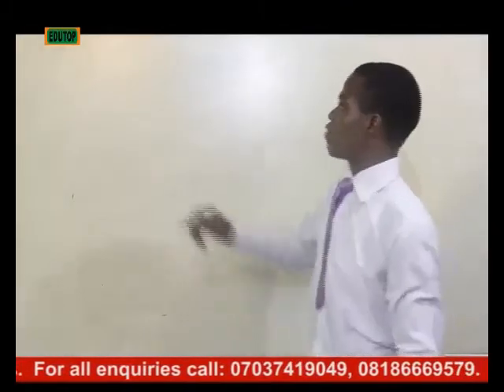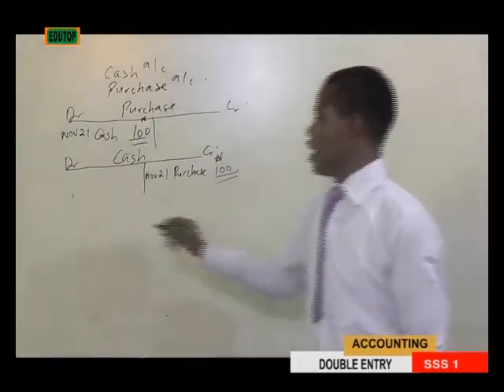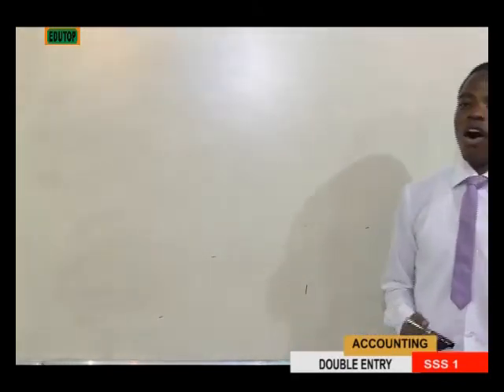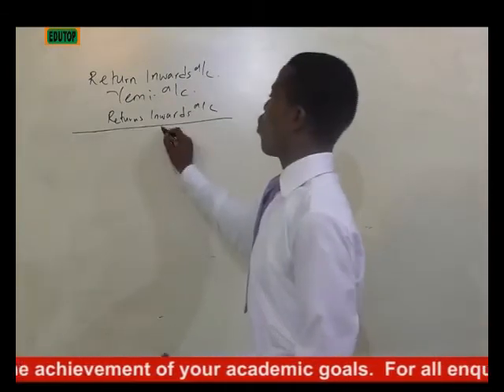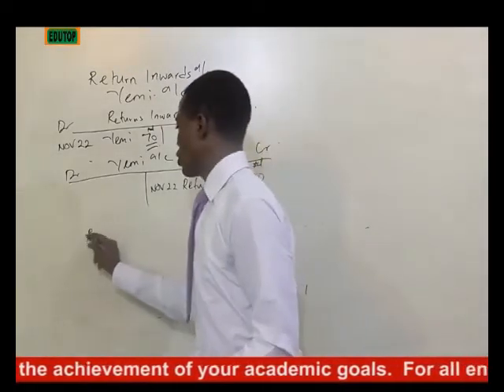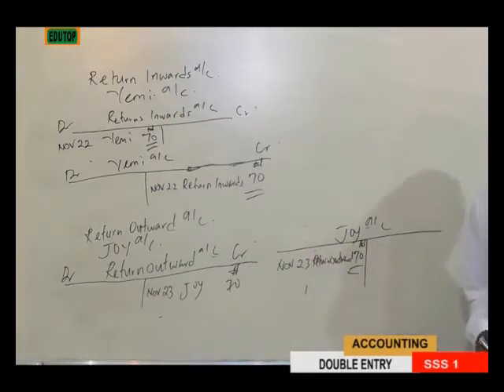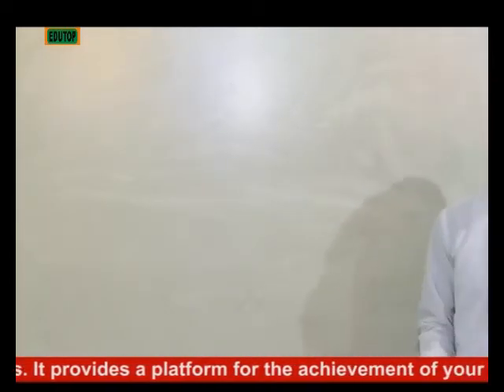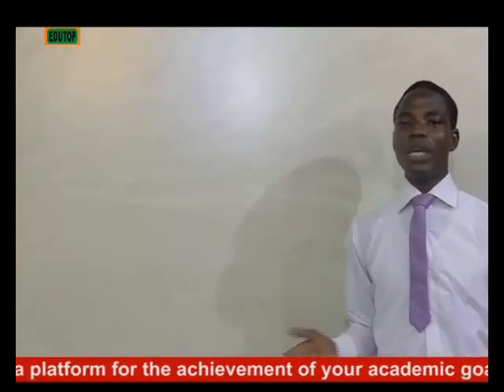(ACCOUNTING FOR SENIOR SECONDARY SCHOOL SS1) Lesson 6